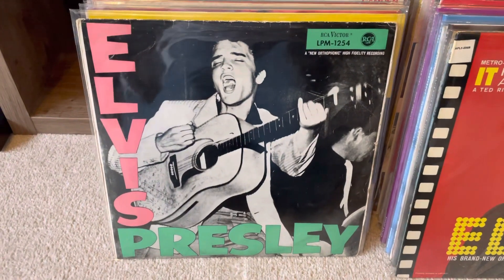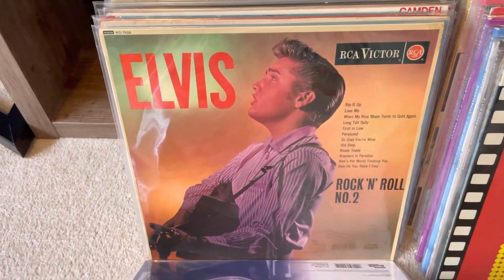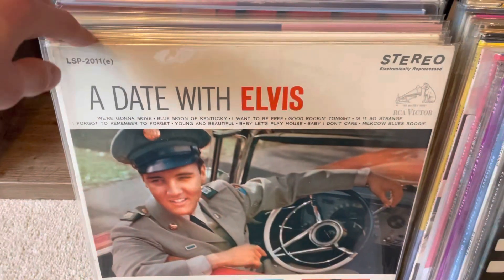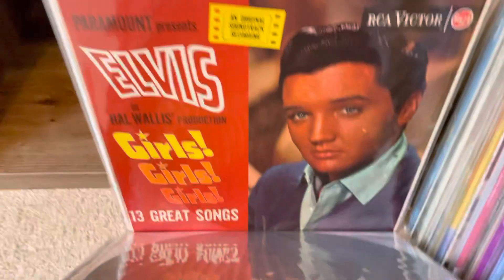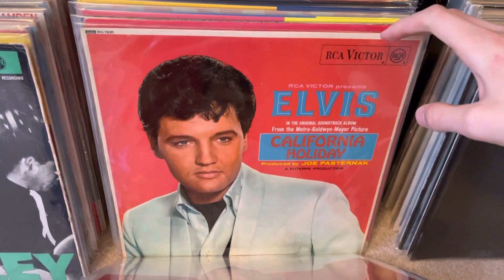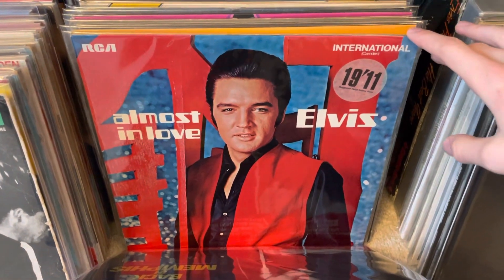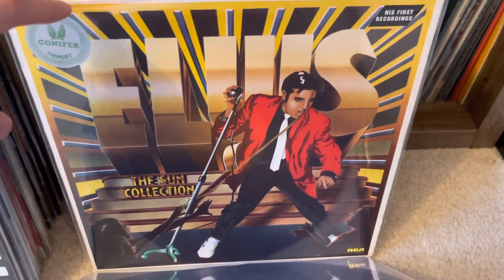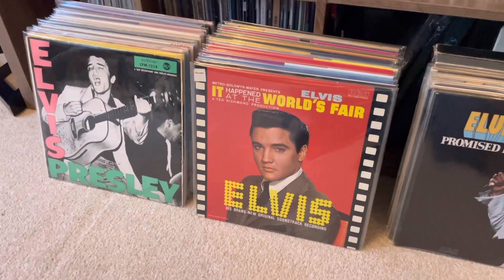Elvis Presley Vinyl Collection Oct 2022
Hello everyone. In this video I will give an update on my Elvis collection since the previous videos showcasing my Elvis vinyl. Enjoy!